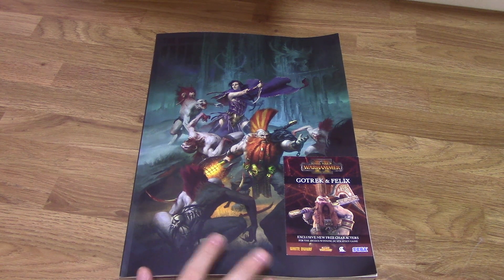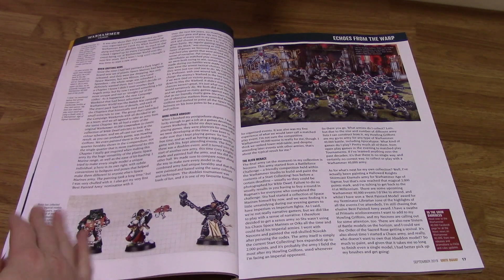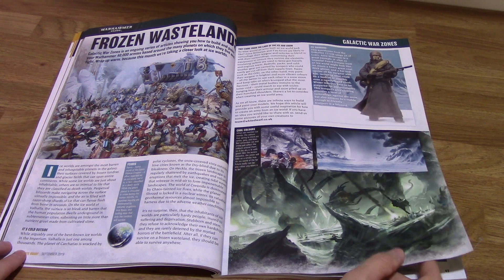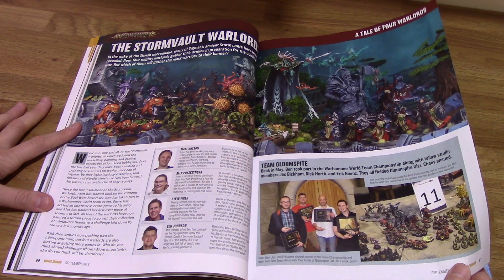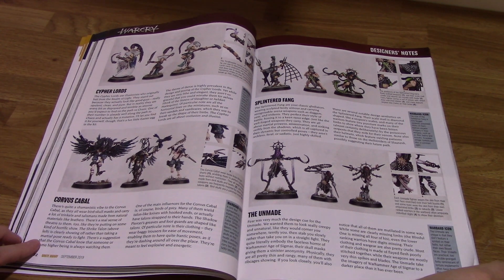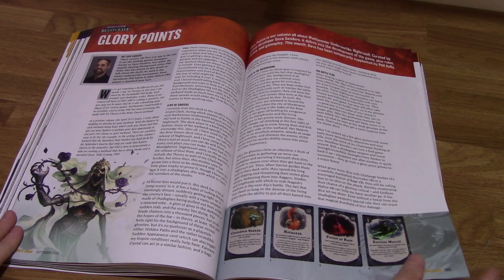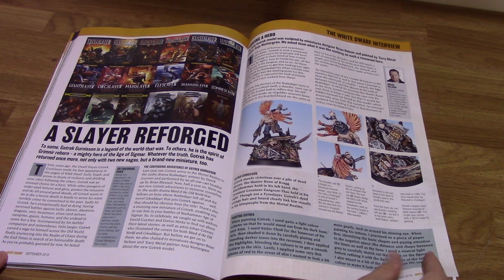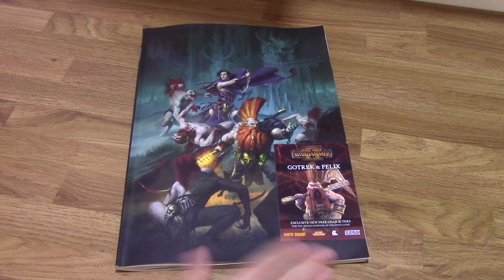White Dwarf - September 2019 First Look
In this video Ingrid looks through the September 2019 edition of White Dwarf Magazine, page by page.